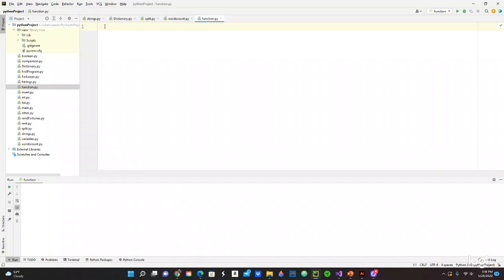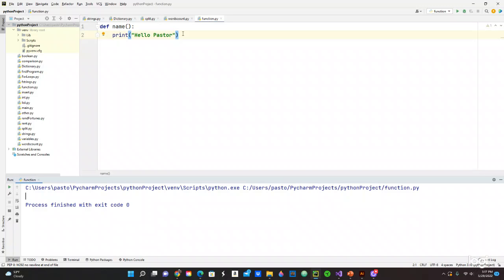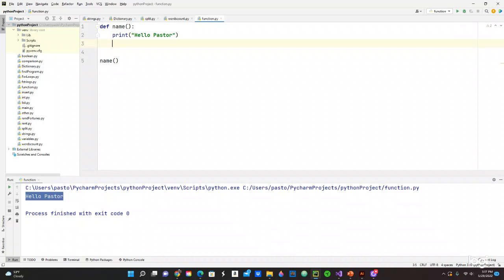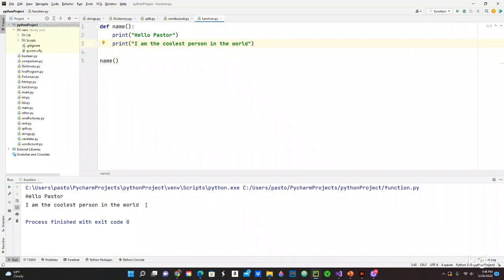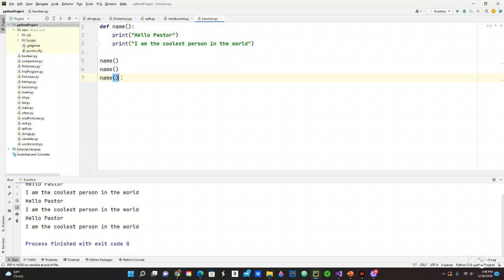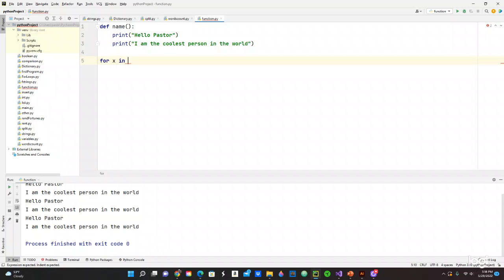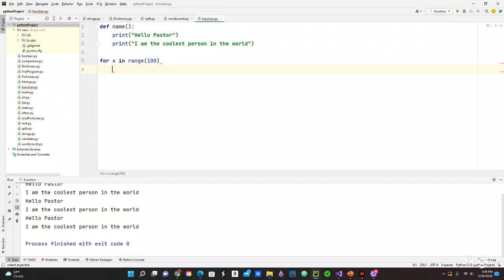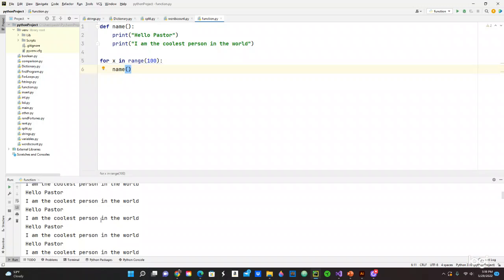Learn Python Programming - Functions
This was a fun tutorial to do about Python Programming functions.
Thanks.